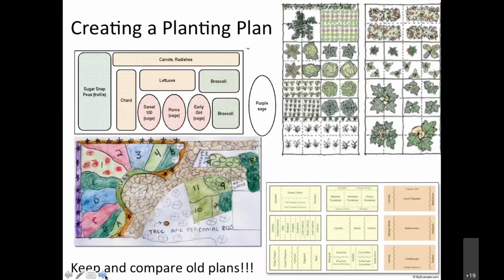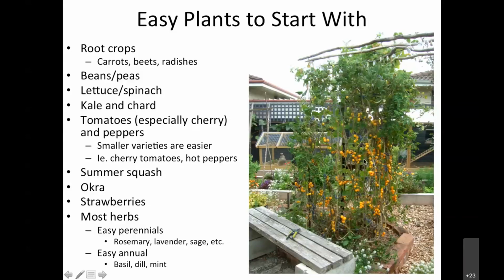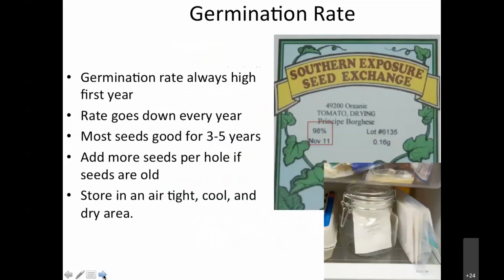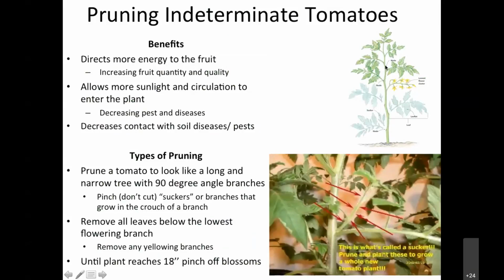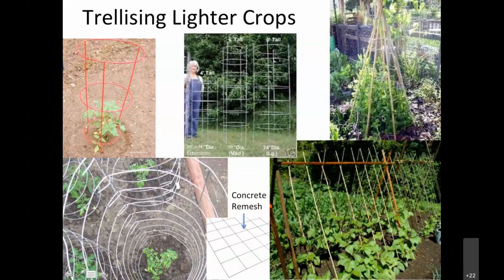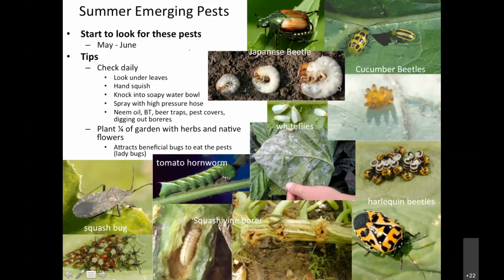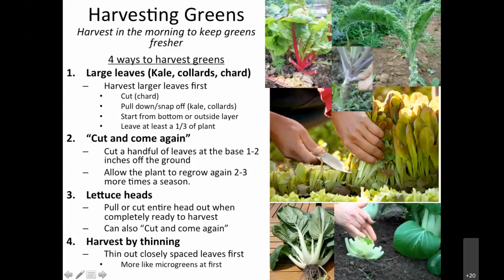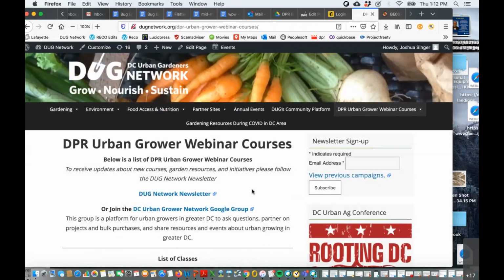DPR Basics of Urban Growing 201: Growing a Garden